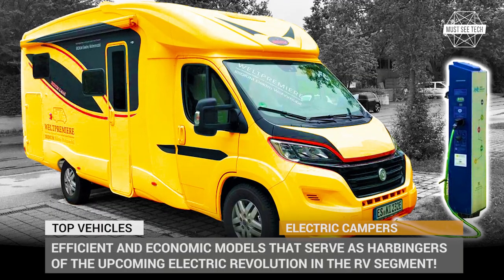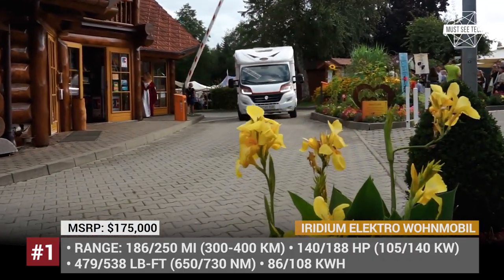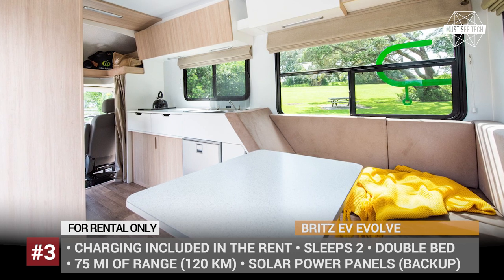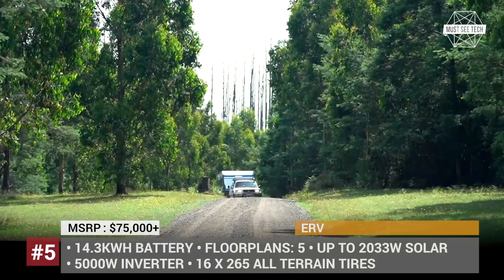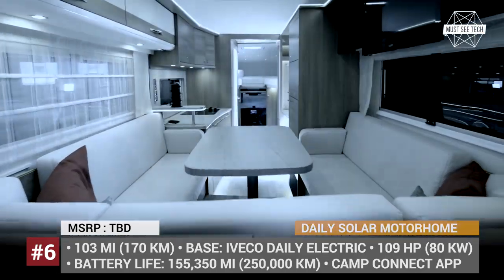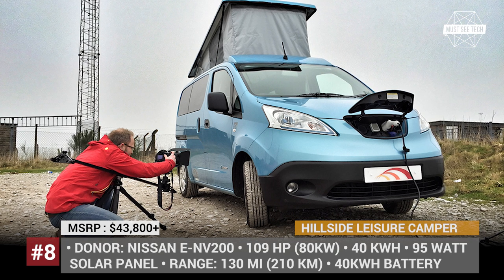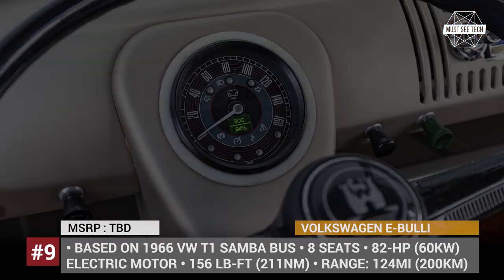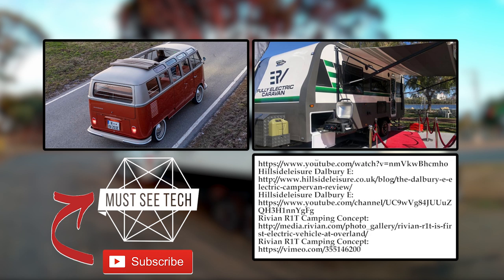10 New Camping Vehicles Equipped with Battery-Electric Powertrains for Sustainable Vanlife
Sustainable camping has become a little closer with the growing numbers of all-electric vans that possess adequate capabilities to ensure zero emission outings. In today’s episode of MustSeeTech we will try to bust the myth that it’s too early to turn EVs intro recreational vehicles, showing you efficient and economic models that serve as harbingers of the upcoming electric revolution in the RV segment!

0:38 #1 Iridium Elektro Wohnmobil: iridium-wohnmobile.de/

Iridium Elektro Wohnmobil is a second-generation model of the Iridium all-electric campervan, that made its world premiere at the 2019 Düsseldorf Caravan Salon. The original model offered just 124 miles of range, while the updated RV received new powertrain options, bumping the available range to 186 and 250 miles.

1:58 #2 2020 VW Type 20 newsroom.vw.com/vehicles/a-new-era-for-volkswagen-innovation-in-america-begins-with-the-type-20-concept

Starting from 2020 Silicon Valley VW R&D will be reorganized into the largest Innovation and Engineering Center outside Germany, so the company is commemorating this shift with a release of a unique electric build, based on the iconic 1962 Type 2.

3:06 #3 Britz EV eVolve

If you are currently visiting New Zealand and want to try out camping with a fully electric vehicle, Britz has got you covered. Their Evolve EV is a class C motorhome, which is built on the e-LDV chassis and is capable of covering 75 miles on a charge.

4:11 #4 Nissan ENV 200 Camper

Nissan MPV and compact vans for years have been popular platforms for camper conversion, however, starting only from 2019 the Japanese brand starts to carry in-house developed models, including the electric Nissan eNV200.

5:22 #5 ERV: e-rv.com.au/

Claimed to be the world's first fully-electric production caravan, in today’s reality, the ERV is one of the few trailers in which you can self-quarantine for two weeks with five-star comfort.

6:28 #6 Dethleffs Iveco Daily Solar Motorhome

With this Solar Motorhome, German manufacturer Dethleffs is demonstrating one of the ways how to cope with the limited range of electric campers. Since Iveco Daily’s EV platform is only expected to cover from 176 to 103 miles.

7:38 #7 2021 VW Buzz I.D. Camper: volkswagen.co.uk/electric/id/id-family/id-buzz

The extended range of 370 miles, make VW Buzz ID the ideal electric camping platform, so its arrival in 2022 might mean the origination of a new California rival.

8:44 #8 Hillside Leisure Camper the Dalbury-E: hillsideleisure.co.uk/blog/the-dalbury-e-electric-campervan-review

Hillside Leisure Camper the Dalbury-E is a solar-powered motorhome, based on the Nissan e-NV200 that is capable of a 130-miles run on a single charge.

9:47 #9 Volkswagen e-BULLI: media.vw.com/releases/1271 / vwpress.co.uk/models/variant-bulli-concept

In March 2020, the company presented their third electric van concept, that converts an original 1966 VW T1 Samba Bus into a modern all-electric campervan, named e-Bulli.

10:51 #10 Rivian R1T Camper

The R1T is the world’s first electric adventure vehicle that merges superior off-roading capabilities, fast acceleration and high level of sustainability due to a massive battery. The camping for the R1T will be sold directly by the manufacturer.